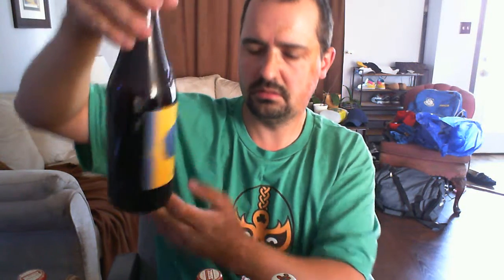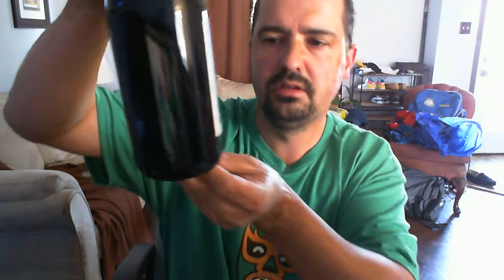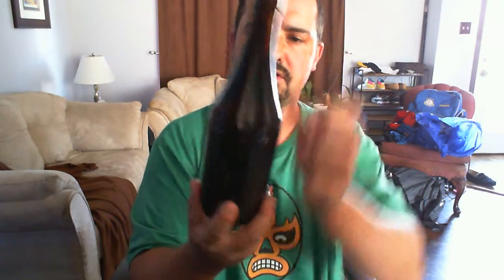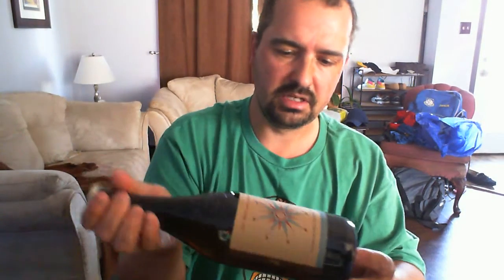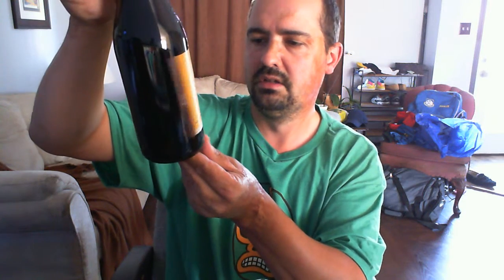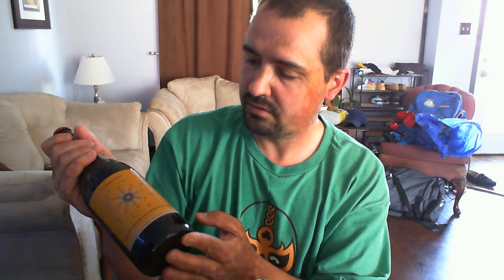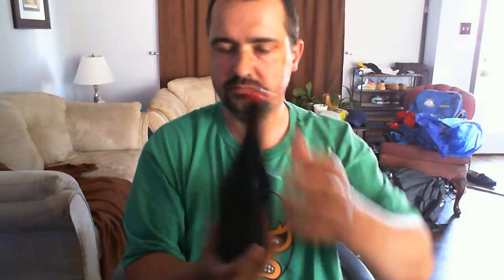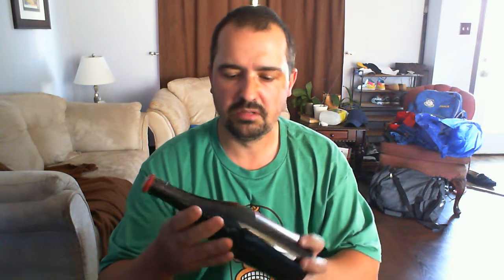Beaus Mini Haul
Beaus Brewery Vankleek Hill Ontario